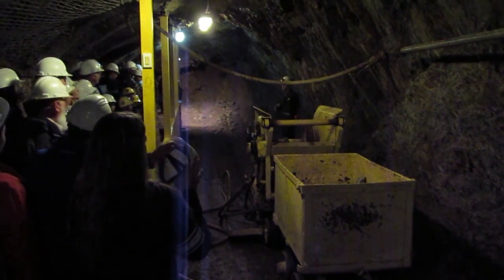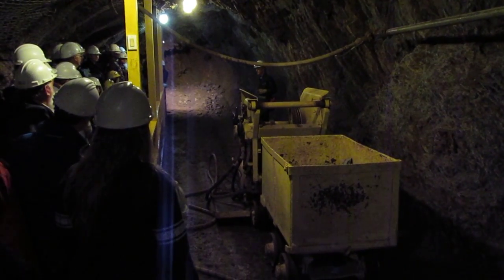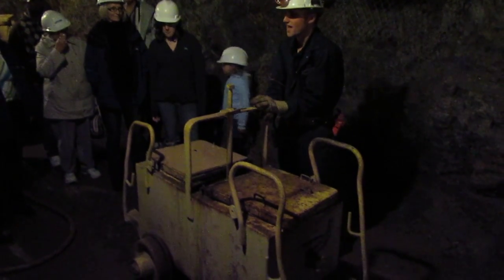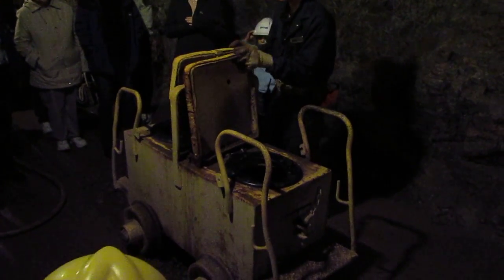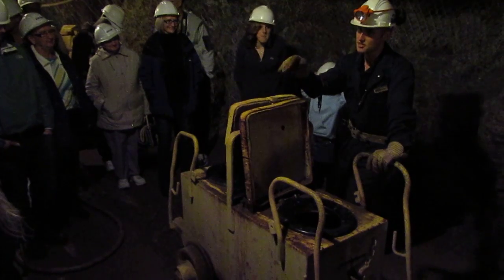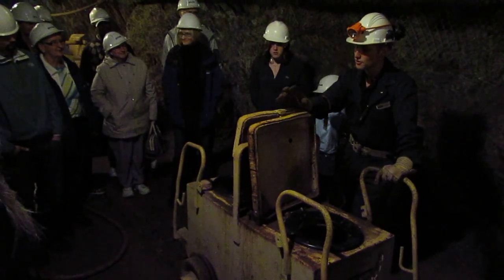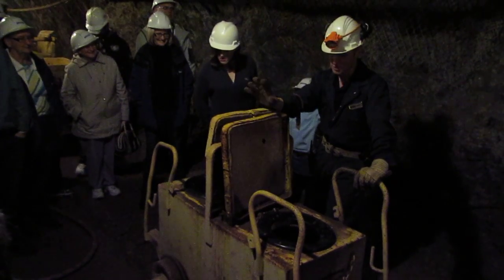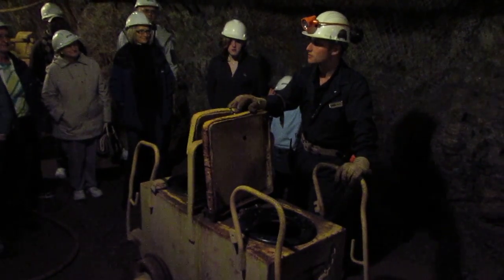The Healers do the Britannia Mine tour. Oct 2 2011